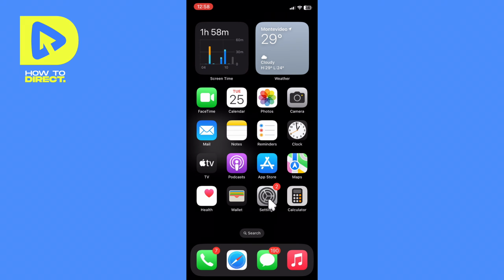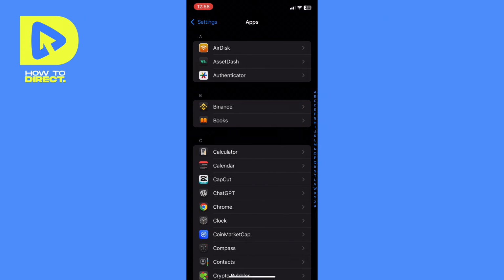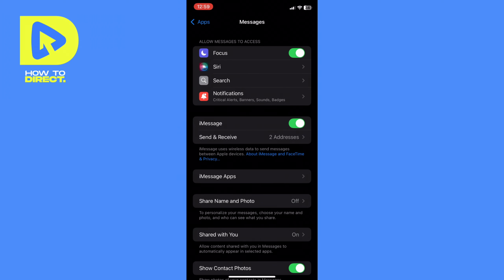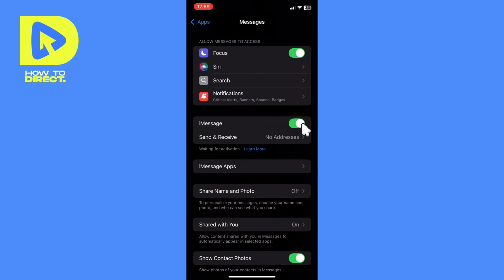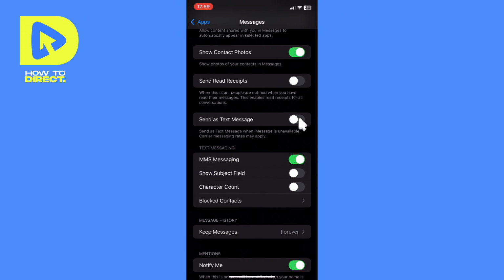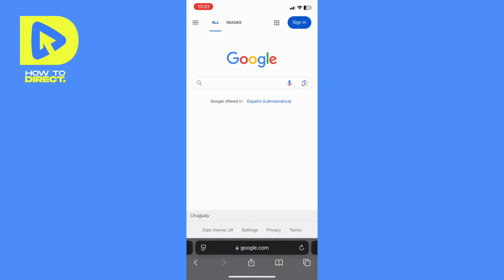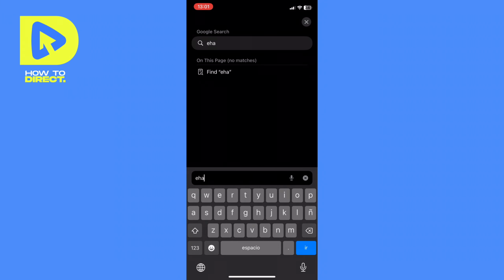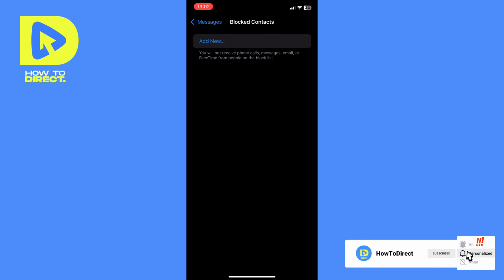How to Fix Verification Code Not Received (2025)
How to Fix Verification Code Not Received